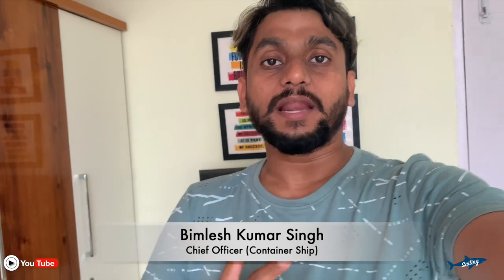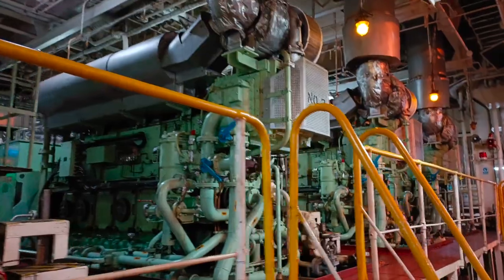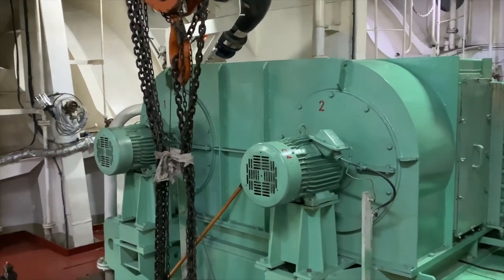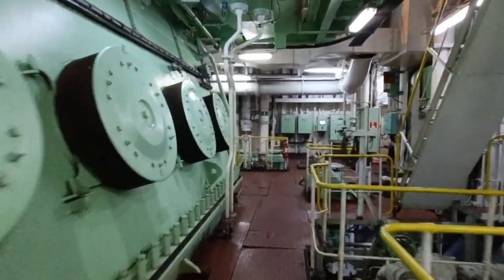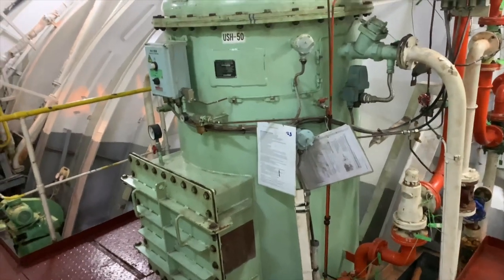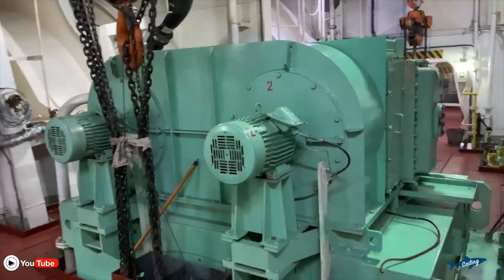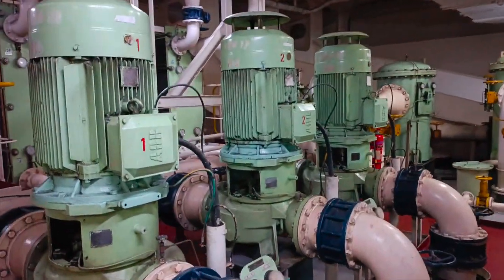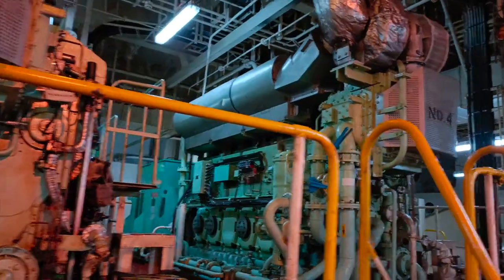Exploring The Heart Of The Ship - Engine room Tour! | Engine Room Of A Mega Ship.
Welcome aboard, fellow adventurers! Join us as we take a thrilling tour into the heart of the ship - the engine room! In this exclusive video, we'll take you on a behind-the-scenes journey to explore the fascinating world of ship propulsion.

As we descend into the engine room, you'll be amazed by the sheer size and power of the massive engines that propel these floating giants across the seas. The engine room is a marvel of modern engineering, filled with intricate machinery, humming turbines, and mesmerizing displays of technology.

Get up close and personal with the massive engines that generate the immense power needed to propel the ship through the water. Learn about the different types of engines used in ships, from diesel to gas turbine, and how they work together to drive the ship forward.

Marvel at the labyrinth of pipes, valves, and gauges that make up the ship's intricate piping system. Discover how fuel is stored, processed, and delivered to the engines to keep the ship running smoothly. Witness the precise coordination of the ship's crew as they monitor and control the engine room operations, ensuring the ship's safe and efficient operation.

Learn about the importance of maintenance and safety protocols in the engine room, as we showcase the meticulous procedures followed to keep the engines running smoothly and prevent any potential hazards.

Join us on this awe-inspiring adventure as we uncover the inner workings of the ship's engine room, an essential part of maritime technology that keeps these mighty vessels sailing the world's oceans. Don't miss out on this unique opportunity to experience the power and complexity of ship propulsion like never before!

So, buckle up and get ready for an unforgettable journey into the heart of the ship - the engine room! Bon voyage!

===Maintenance at anchor || Ship Maintenance || Saving Millions of $$ by This || Life at sea.

===SIGN ON VLOG ||Joining ship from Singapore ||Joining Ship sign On|| Joining Ship Vlog❤️|| First VLOG

 • SIGN ON VLOG ||Jo...

Monster waves ||Storm at sea || Rough sea ||how a ship service in cyclone || ship in storm ||Cyclone

 • Monster waves ||S...

==How do EPIRBs locate a sinking ship? || EPIRB Working Principle, testing, full detail.==

 • How do EPIRBs loc...

SART || What is SART || How SART works ? || Search and rescue transponder ||SART working Principle?

 • SART || What is S...

Mooring and berthing a giant ship

 • Mooring operation...

Lifeboat lowering and Launching Procedure

 • Lifeboat lowering...

⚓️Story of a sailor 🪝// During COVID-19 //Life at Sea//life line of economy

 • ⚓️Story of a sail...

⚓️ Anchoring Live ⚓️ // Anchoring a ship in River

 • ⚓️ Anchoring Live...

Thanks for your great Love and support.
Keep sharing keep smiling and safe life ahead.